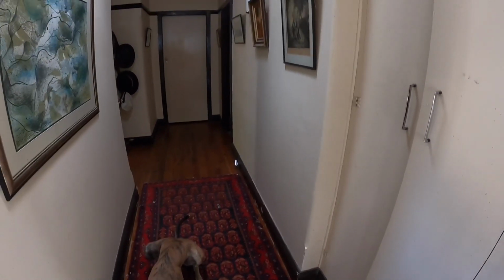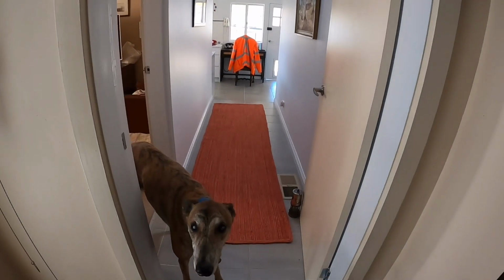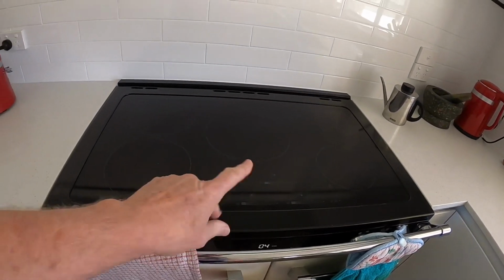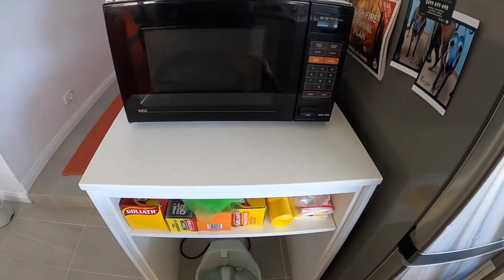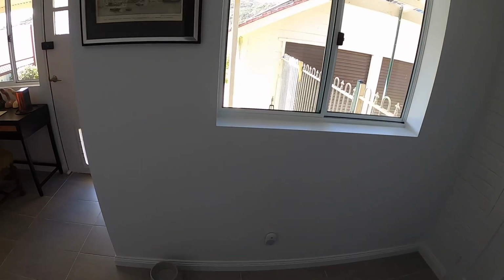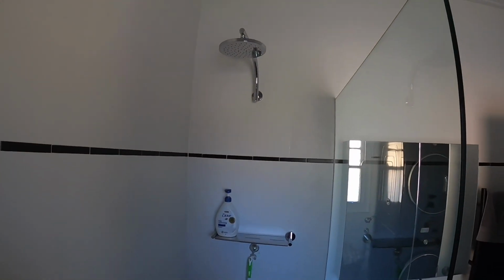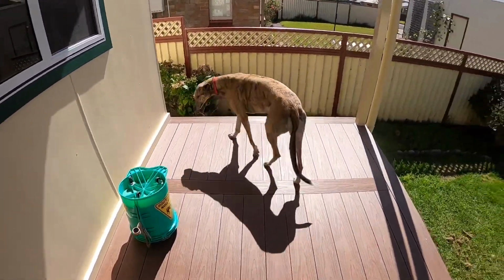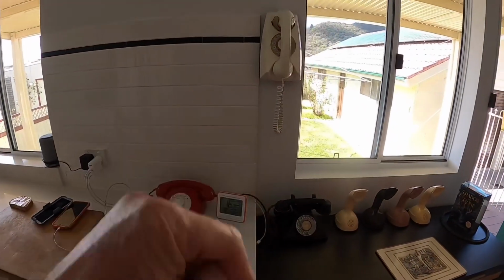Home Renovations Complete (replacement video)